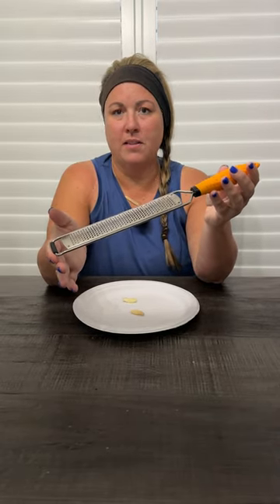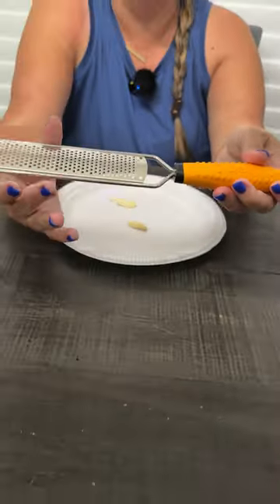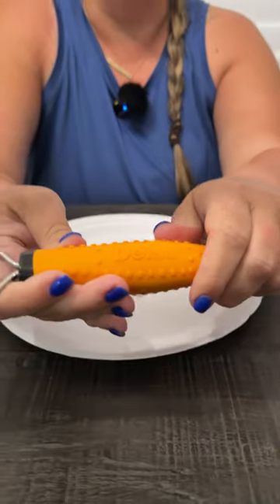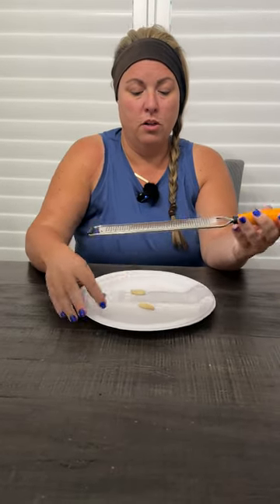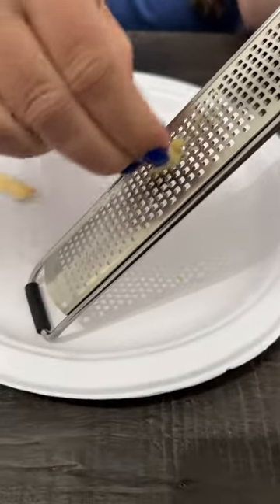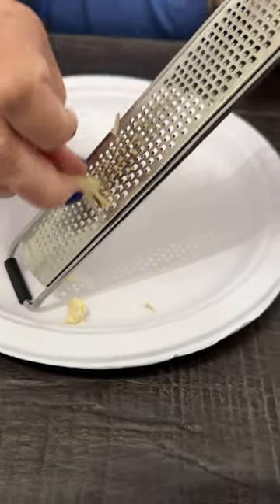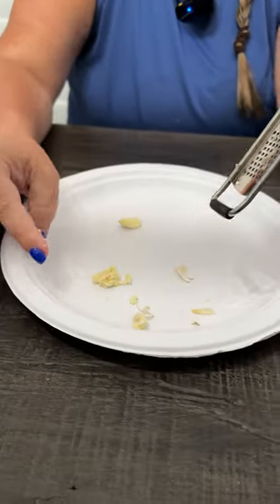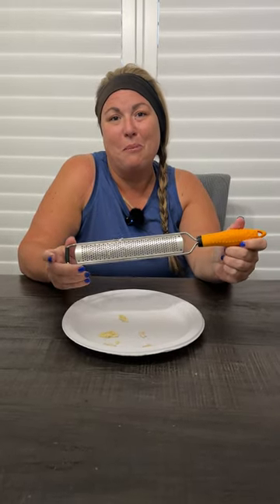Deiss Grater - Review & Demo